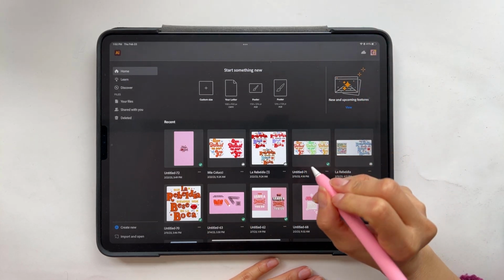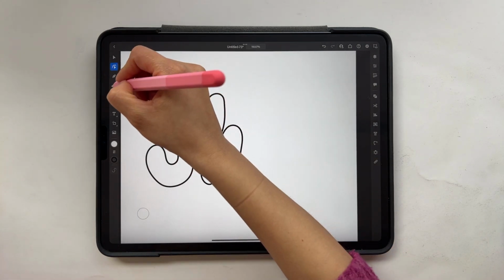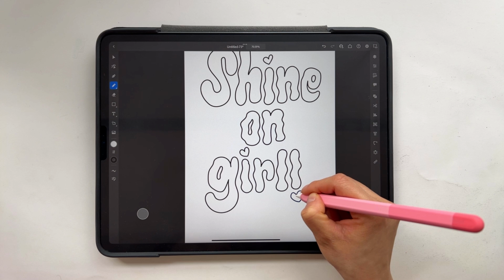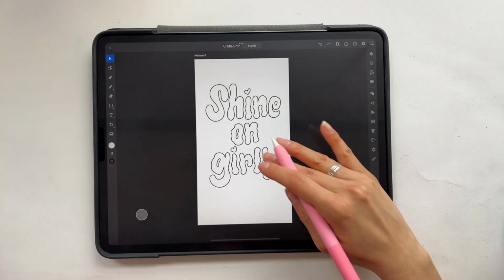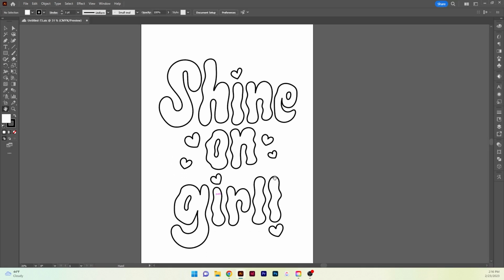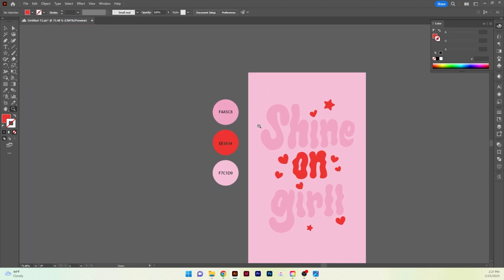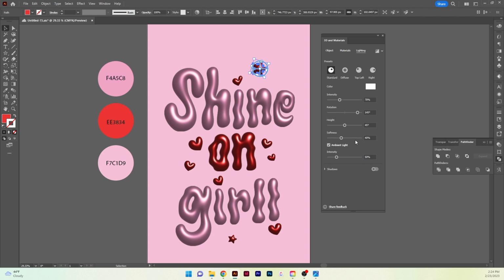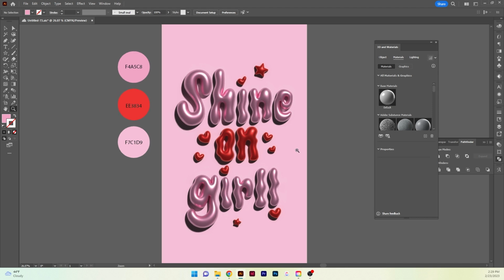How to Create a Metallic 3D Text Effect in Adobe Illustrator (Bonus Lettering Tutorial!)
Learn how to create Metallic 3D Text Effects in Adobe Illustrator!